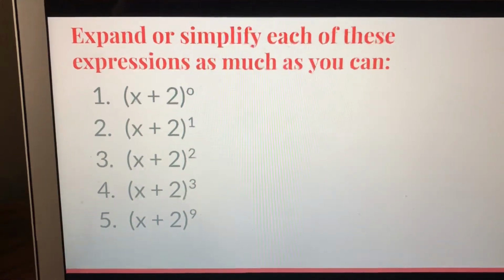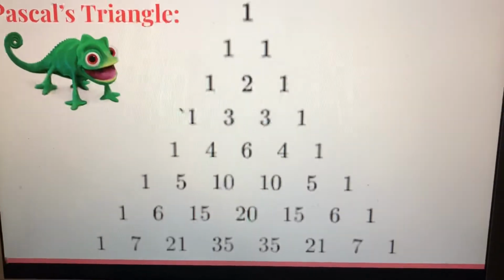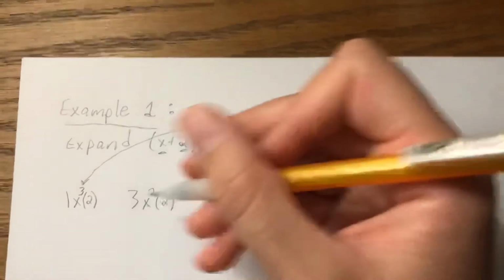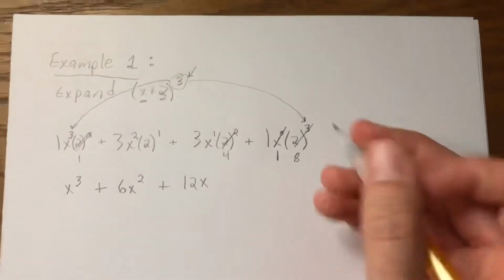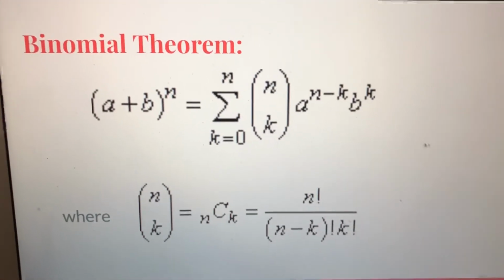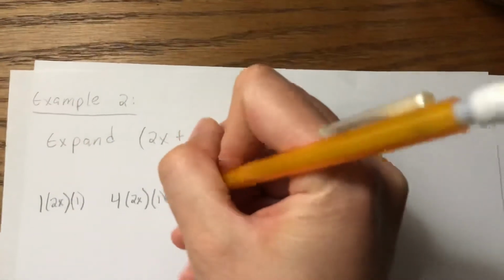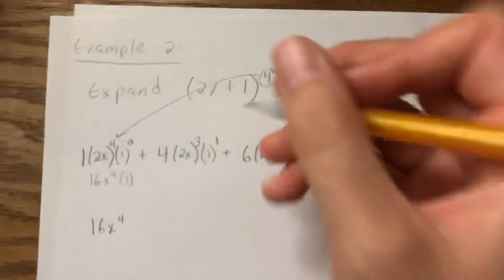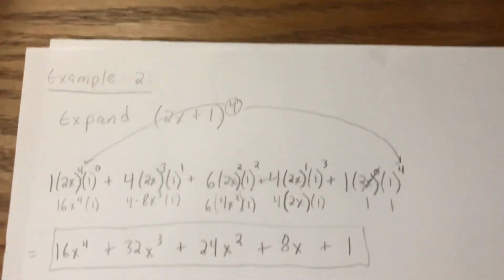Binomial Theorem (Part 2)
How to expand binomials using Pascal’s triangle.

Algebra 2